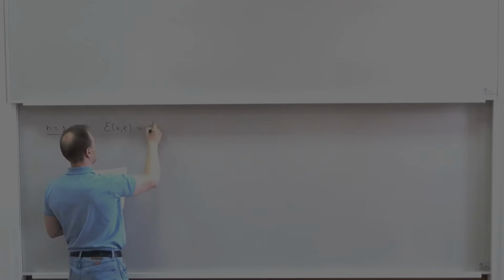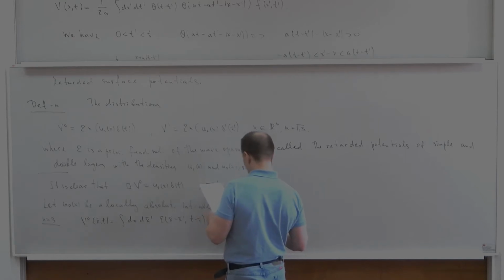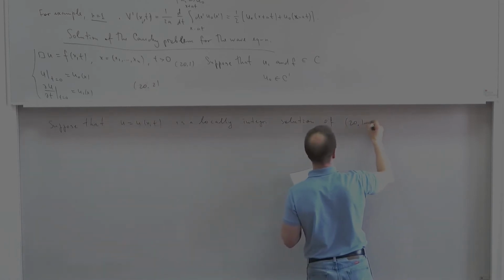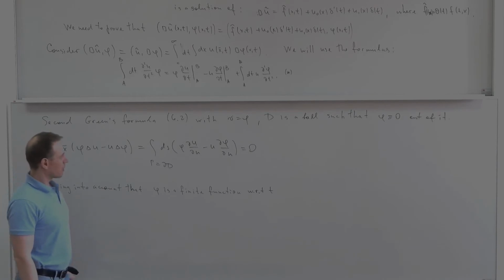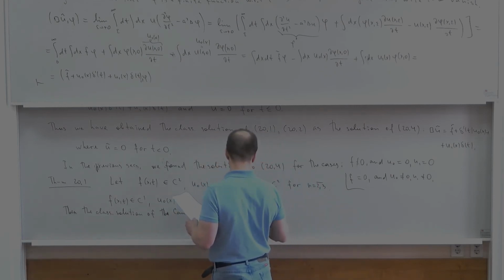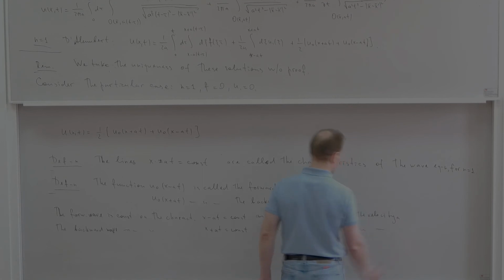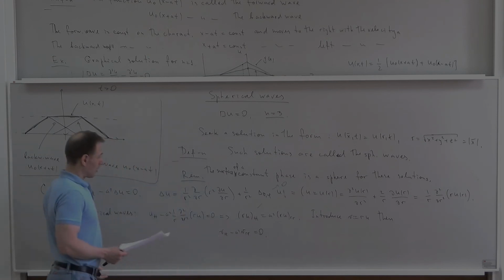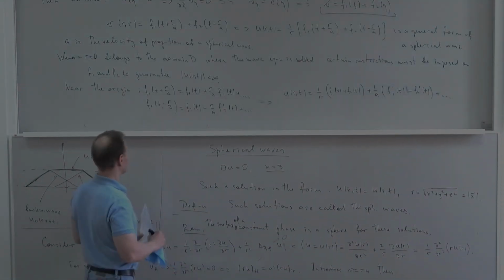Solution of the Cauchy problem for the wave equation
Methods of mathematical physics
Peter Kazinski

Решение задачи Коши для волнового уравнения
Методы математической физики
Петр Олегович Казинский